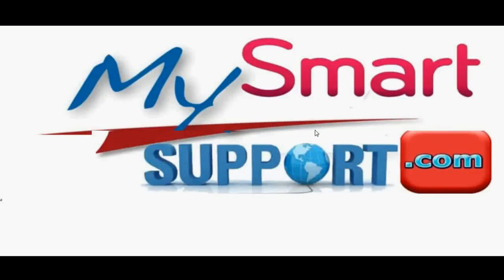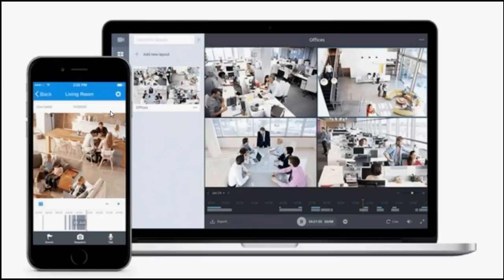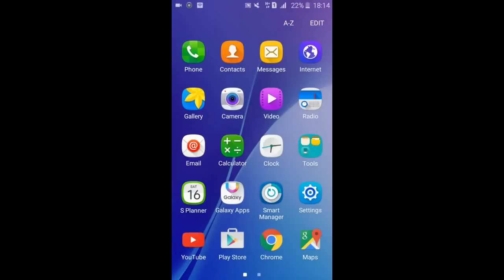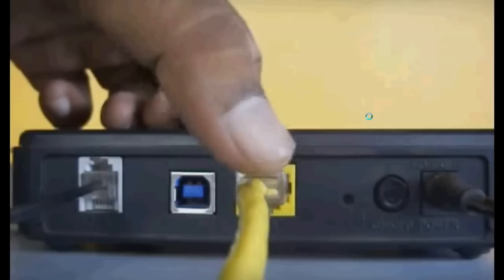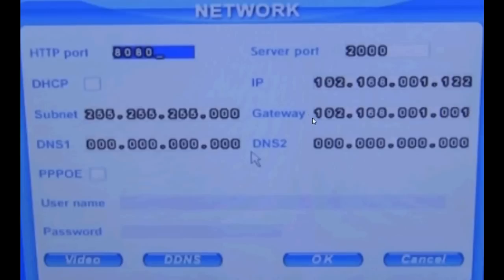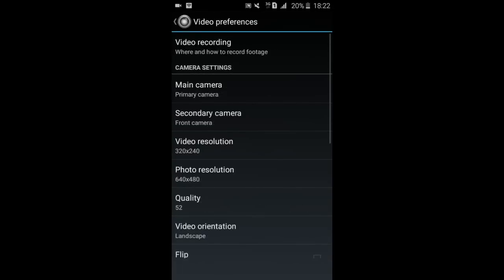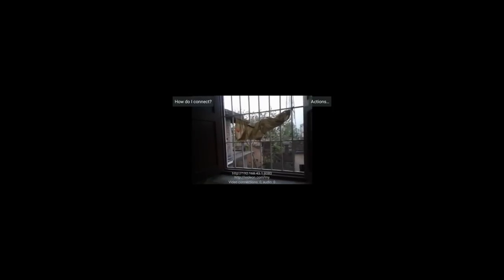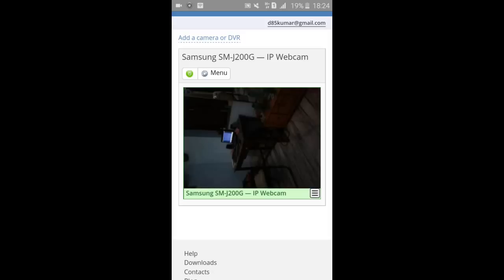how to view live cctv camera footage online on mobile or pc internet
Learn the step by step procedure of watch or view or see cctv camera live footage on your smart mobile phone  or laptop online connected via internet or wifi connection using dvr or either by mobile android app anywhere